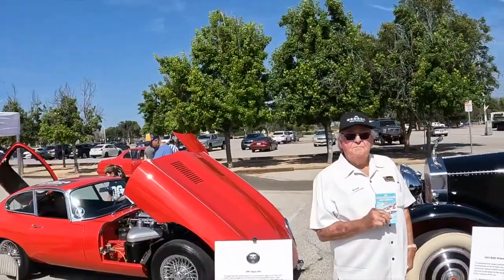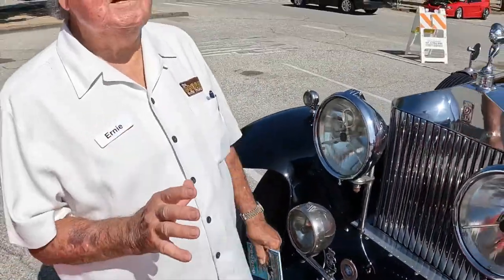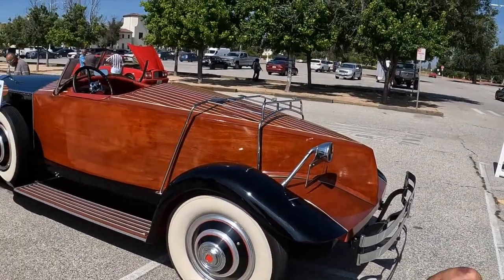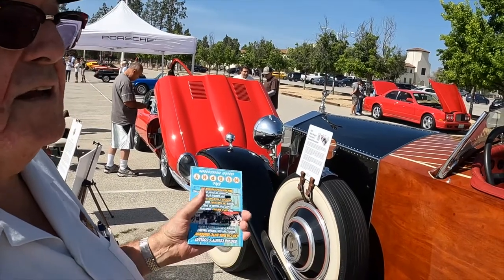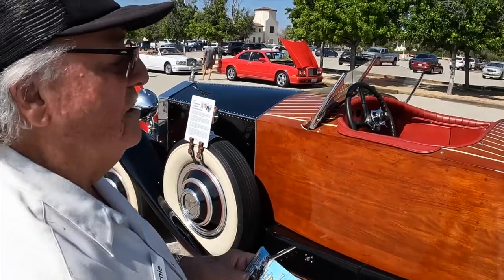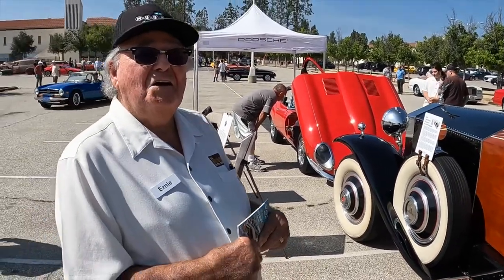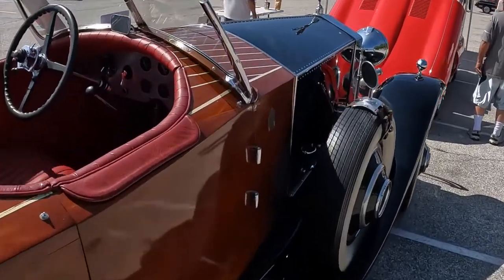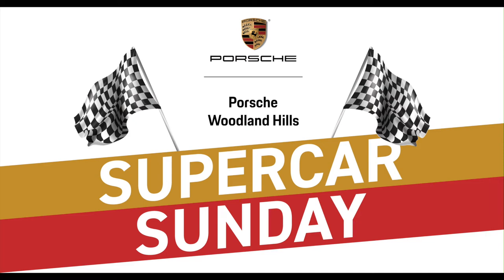Carroll Shelby's 1931 Rolls Royce Phantom Boattail Speedster at Supercar Sunday.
Check out this amazing Rolls Royce Coattail Speedster that was owned by Carroll Shelby.  Thank to the Murphy Museum for sharing this amazing vehicle at Supercar Sunday.